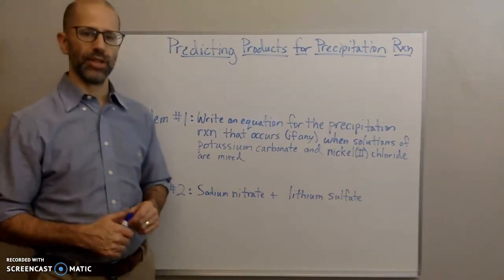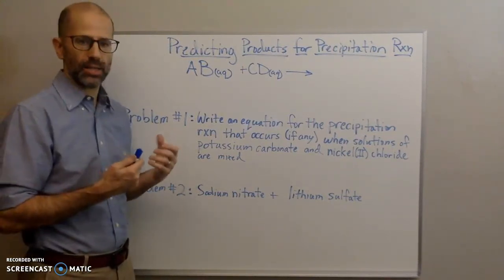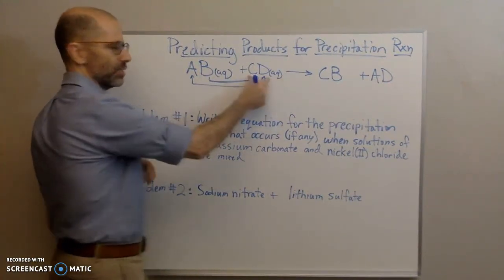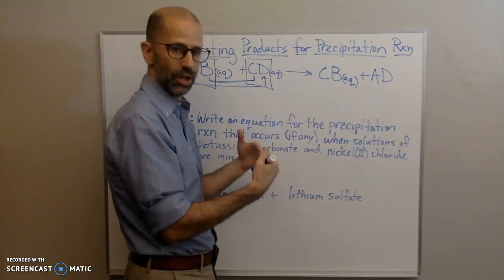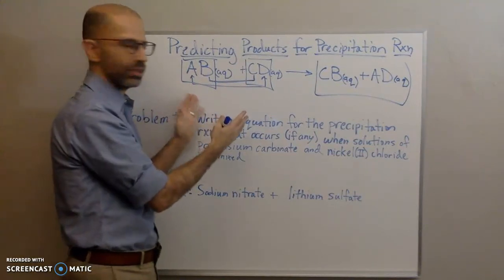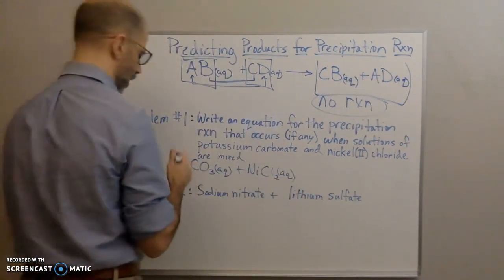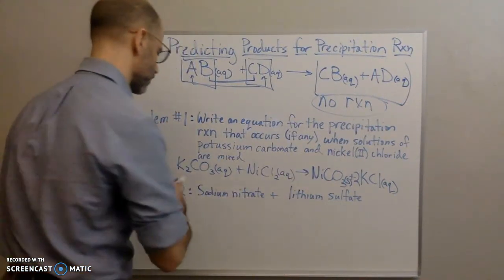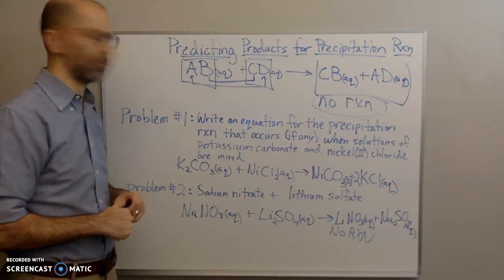Predicting Products for Precipitation Reactions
In this video I go over how to predict the products of a precipitation reaction.